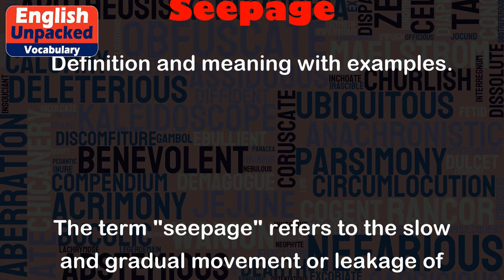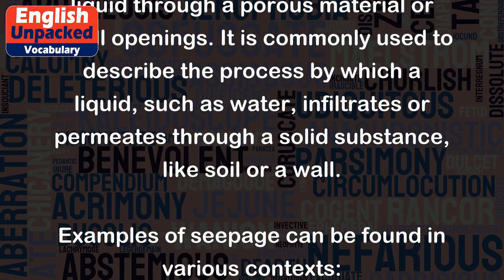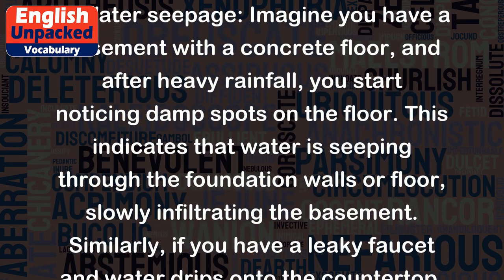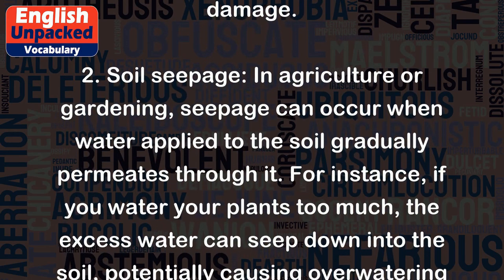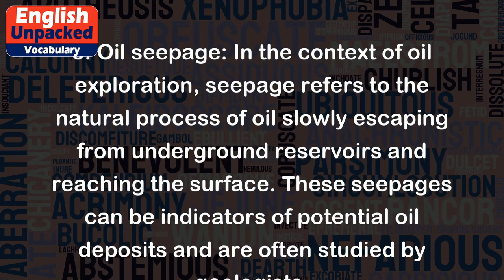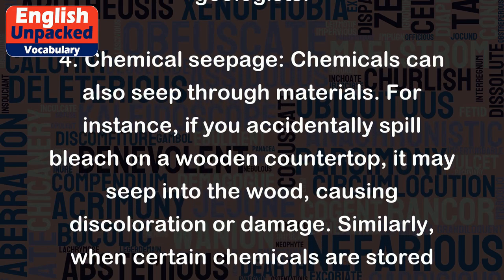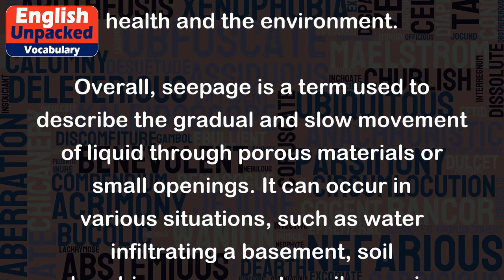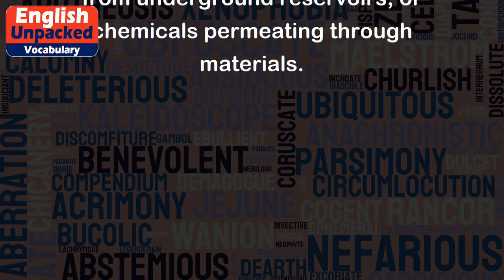Seepage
The term "seepage" refers to the slow and gradual movement or leakage of liquid through a porous material or small openings. It is commonly used to describe the process by which a liquid, such as water, infiltrates or permeates through a solid substance, like soil or a wall.
Examples of seepage can be found in various contexts:
1. Water seepage: Imagine you have a basement with a concrete floor, and after heavy rainfall, you start noticing damp spots on the floor. This indicates that water is seeping through the foundation walls or floor, slowly infiltrating the basement. Similarly, if you have a leaky faucet and water drips onto the countertop, it can seep into the cracks and cause damage.
2. Soil seepage: In agriculture or gardening, seepage can occur when water applied to the soil gradually permeates through it. For instance, if you water your plants too much, the excess water can seep down into the soil, potentially causing overwatering and root rot.
3. Oil seepage: In the context of oil exploration, seepage refers to the natural process of oil slowly escaping from underground reservoirs and reaching the surface. These seepages can be indicators of potential oil deposits and are often studied by geologists.
4. Chemical seepage: Chemicals can also seep through materials. For instance, if you accidentally spill bleach on a wooden countertop, it may seep into the wood, causing discoloration or damage. Similarly, when certain chemicals are stored improperly, they can seep through their containers, posing a risk to health and the environment.
Overall, seepage is a term used to describe the gradual and slow movement of liquid through porous materials or small openings. It can occur in various situations, such as water infiltrating a basement, soil absorbing excess water, oil escaping from underground reservoirs, or chemicals permeating through materials.